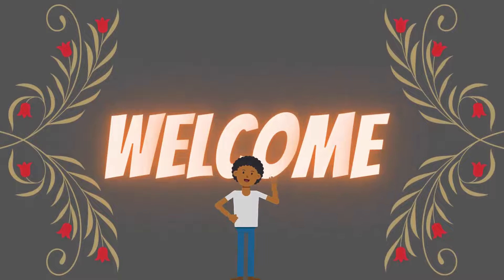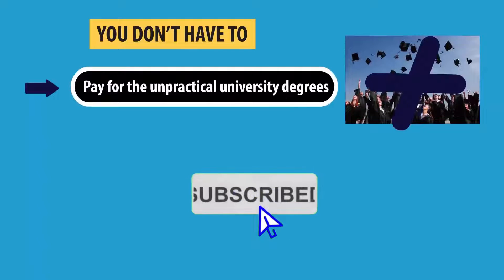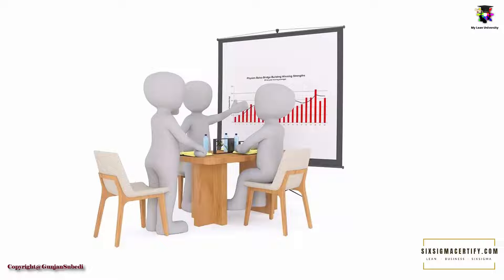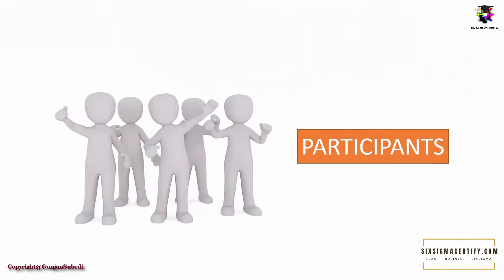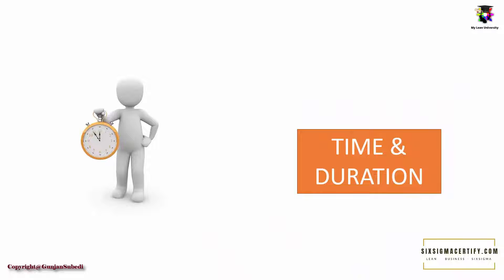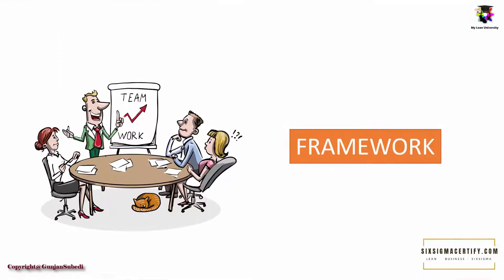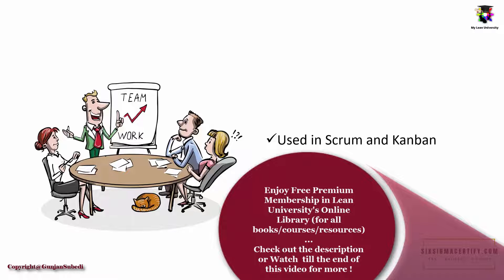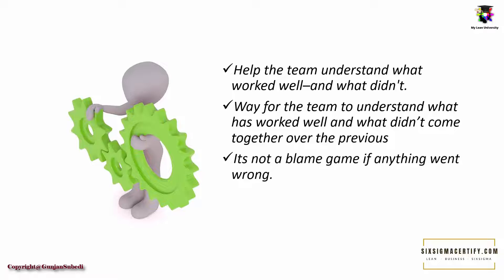Agile Retrospective I What is retrospective in agile project management ?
In this video, we will study about retrospective or agile retrospective with discussion of when it is done and what is done in the process.